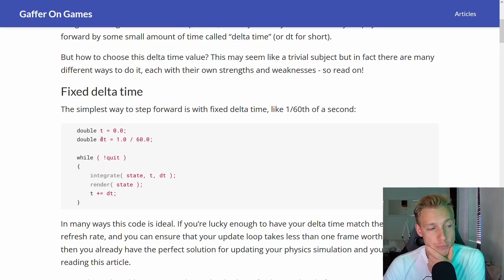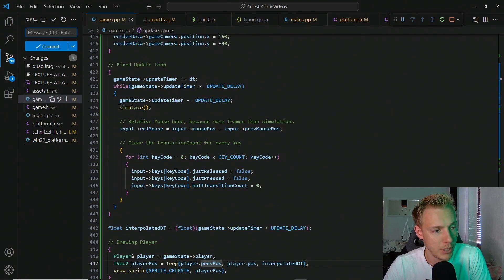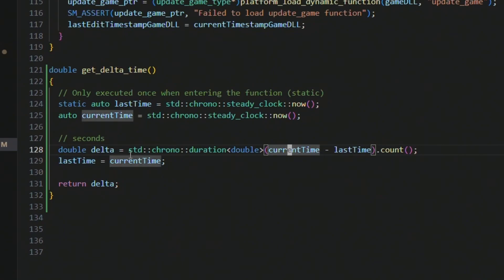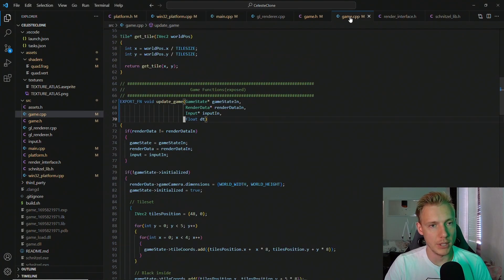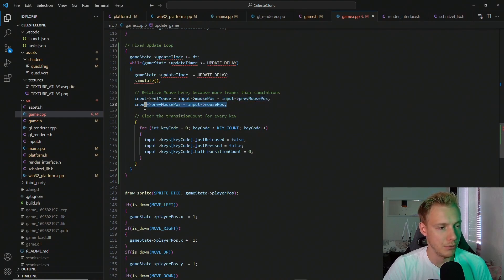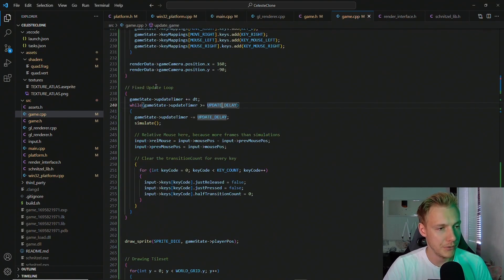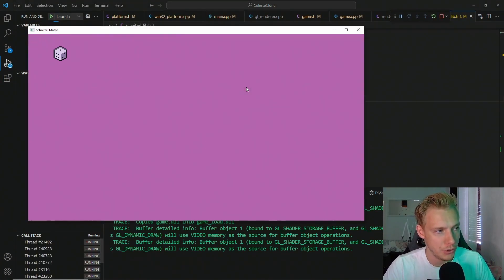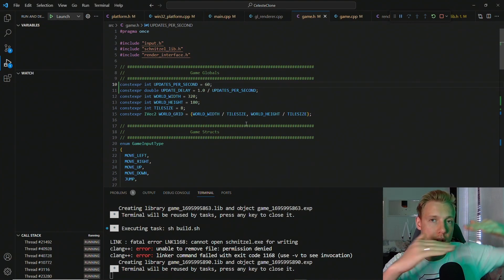13. C++ Fixed Delta Time Update Loop Celeste Clone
In this tutorial I will show you how to get delta time in C++ and how to implement a Fixed Update Loop.